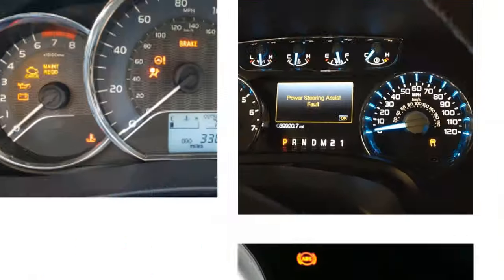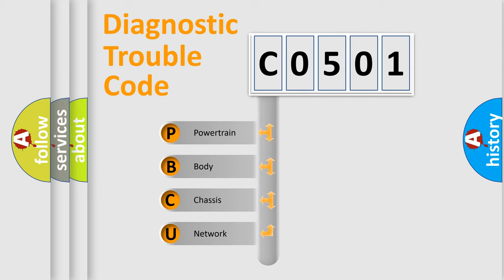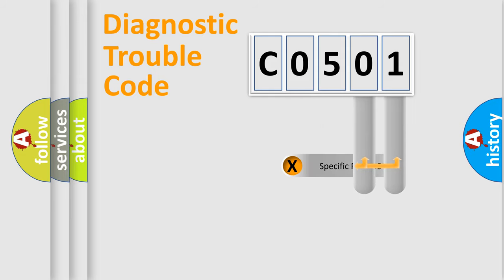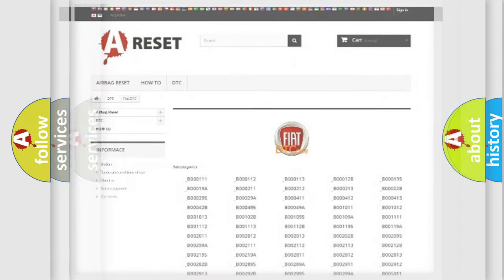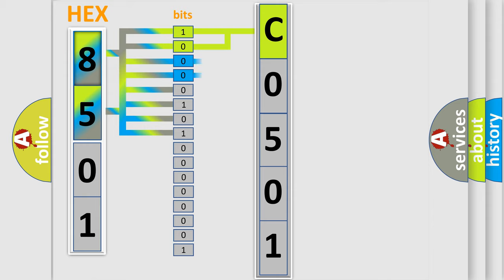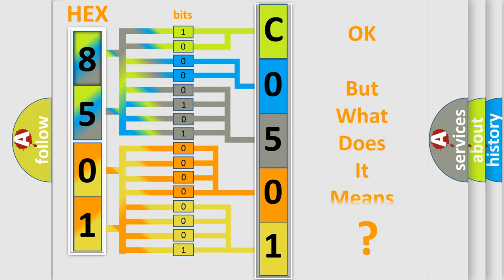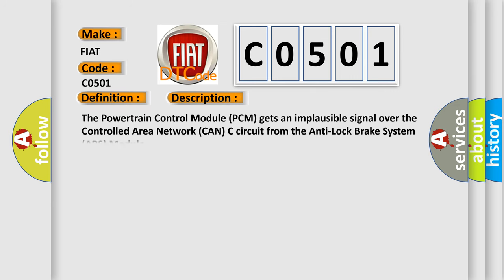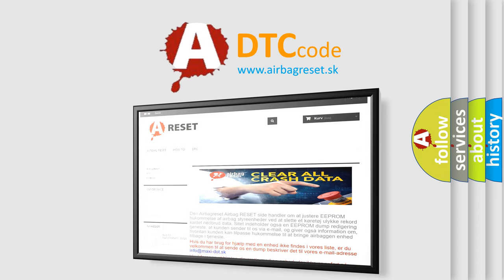DTC Fiat C0501 Short Explanation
Contents:
0:21 Basic DTC analysis according to OBD2 protocol standard.
1:48 Insight into programming
2:58 A diagnostically understandable description of the Diagnostic Trouble Code
3:05 Basic error definition

Make:
FIAT
Code:
C0501
Definition:
Wheel Speed Signal Left Front Rationality
Description:
Cause:
Dtc Active In The Anti-Lock Brake Module
Can C Bus Circuit Shorted
Can C Bus Circuit Open
Anti-Lock Brake (Abs) Module